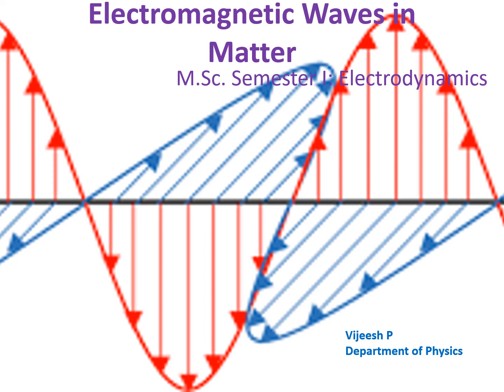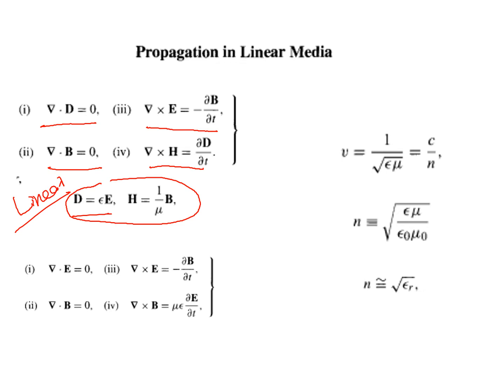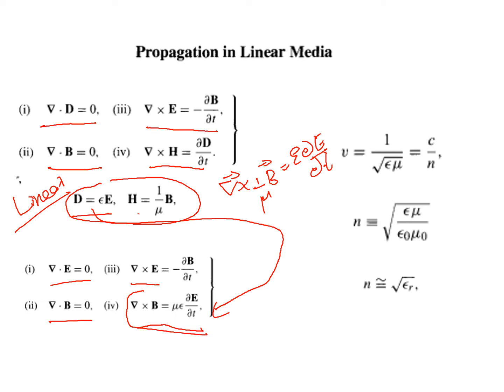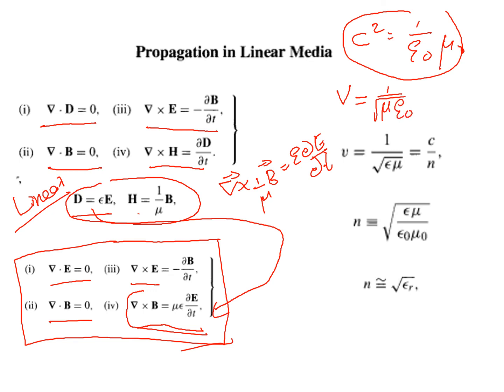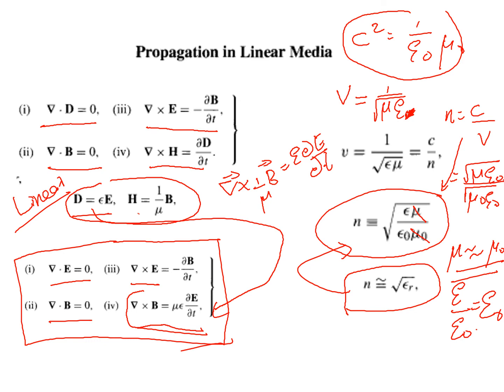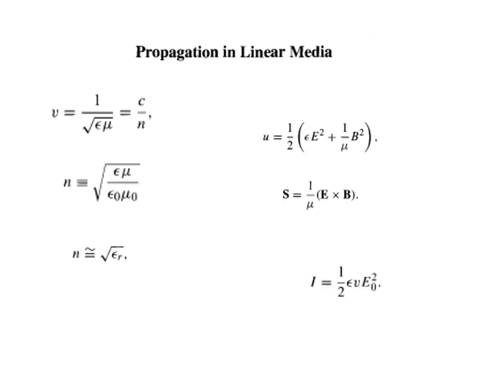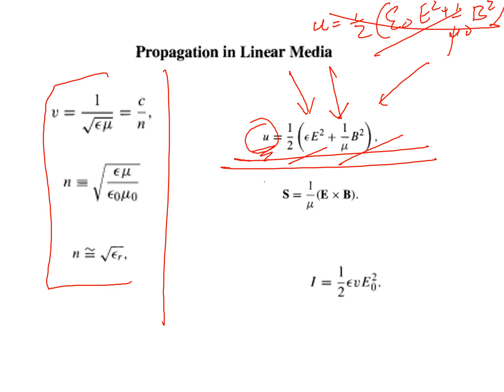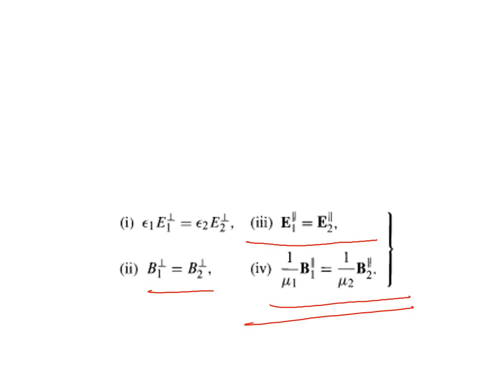Electromagnetic Waves in Matter Propagation of E M Wave in Linear Media